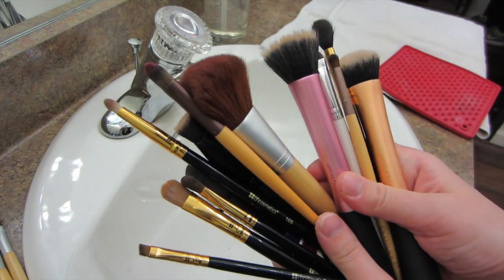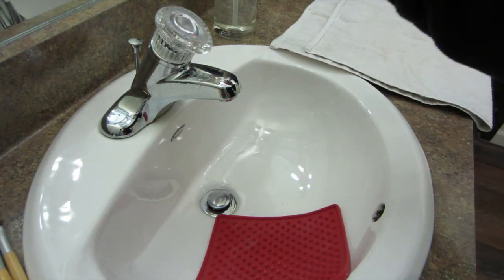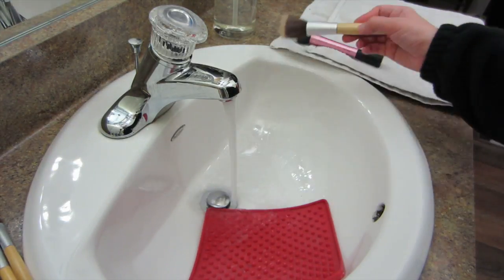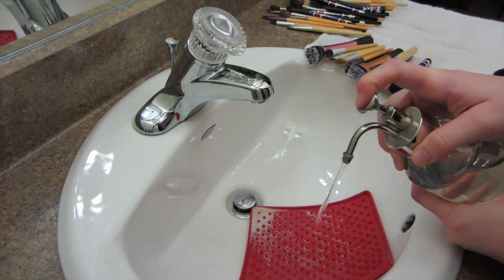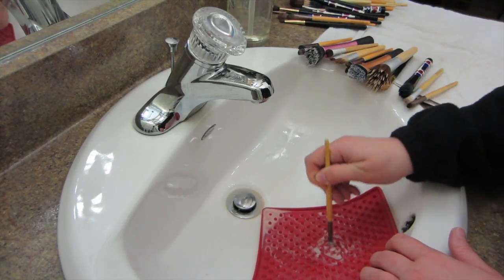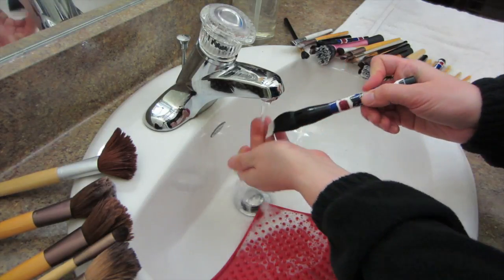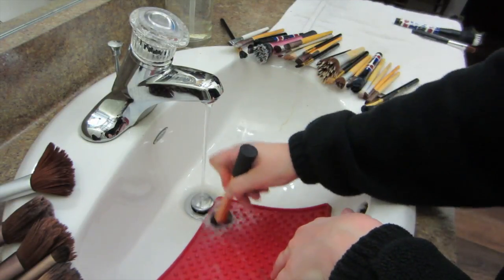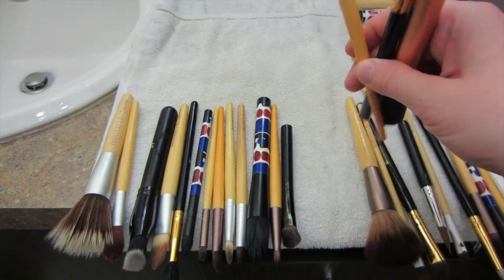How I Deep Clean My Makeup Brushes | Alicia L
Hey guys ! Just like forever and always, thanks for checking out my video ! I hope you find this helpful ! I would love to know other ways that you guys clean your brushes !

- Alicia !